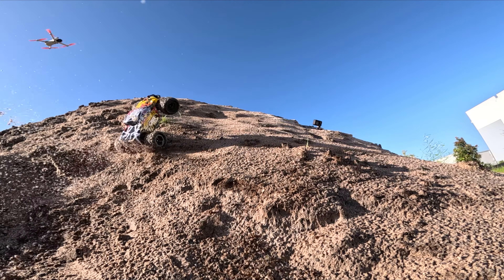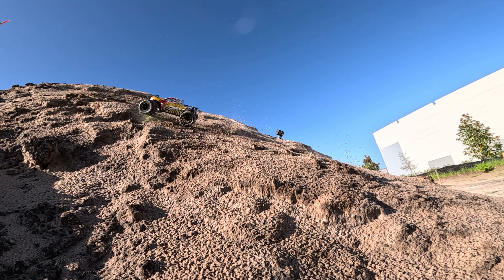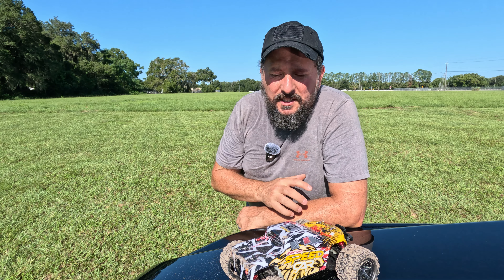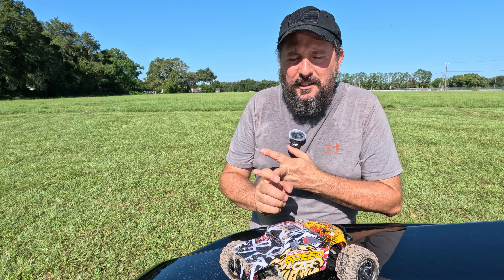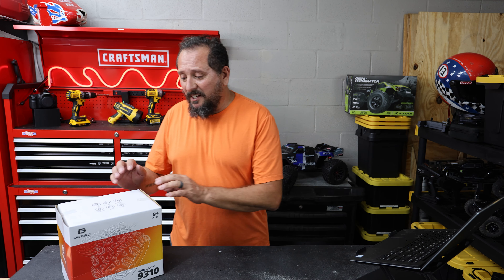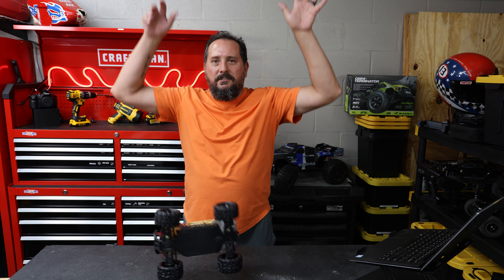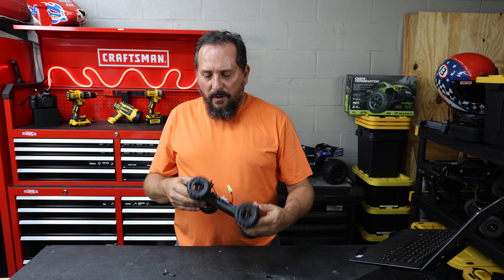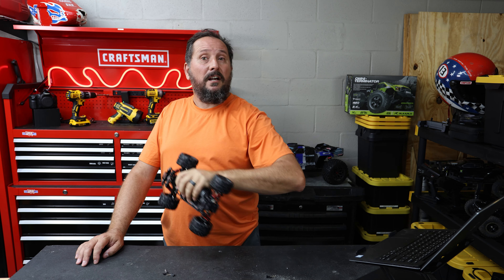DEERC RC Car Review: 30+ MPH Monster Truck Madness! Is it Worth it?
You're also helping us create more awesome content for you commissionsearned. Click now and let's take your experience to the next level! (Amazon)

Get ready for a wild ride! In this video, we're putting the DEERC RC Car to the test. This high-speed monster truck promises 30+ MPH speeds, 4WD off-road capabilities, and 40 minutes of playtime. Is it worth the hype? Let's find out!

DEERC RC Cars High Speed Remote Control Car for Adults Kids 30+MPH, 1:16 Scales 4WD Off Road RC Monster Truck,Fast 2.4GHz All Terrains Toy Trucks Gifts for Boys,2 Batteries for 40Min Play